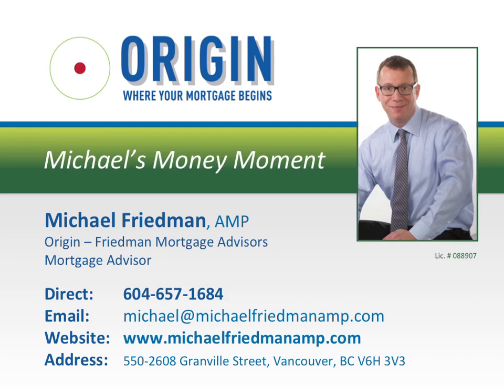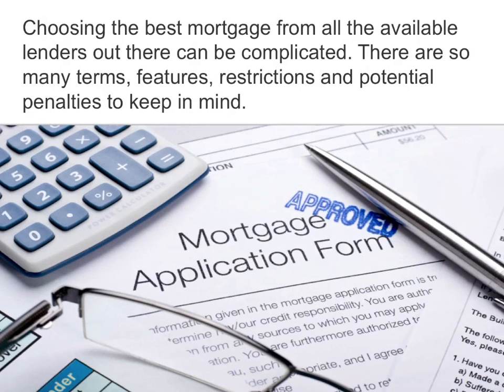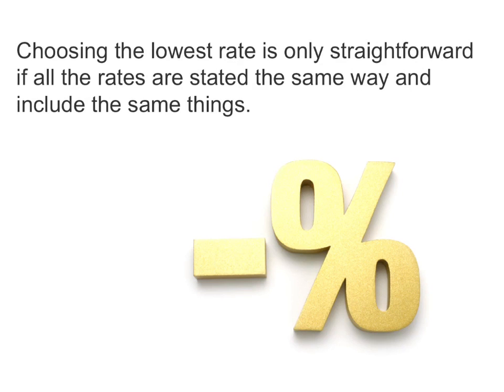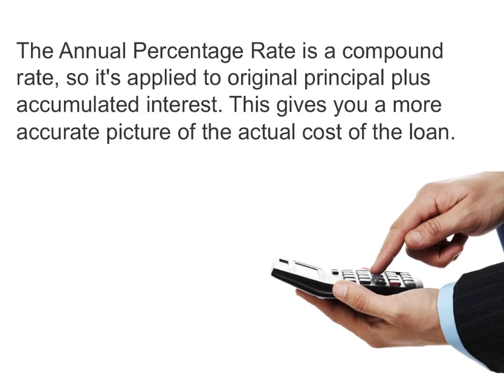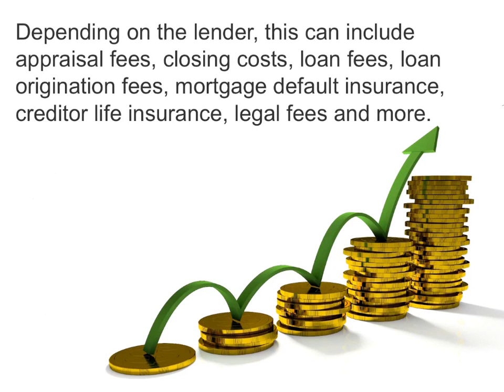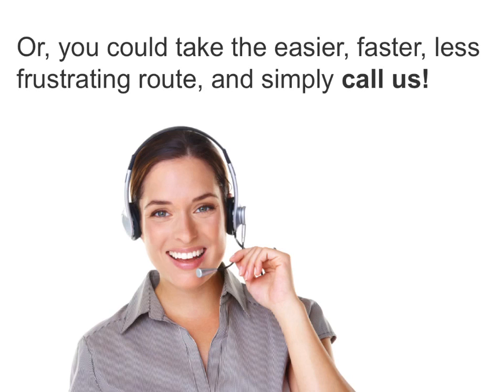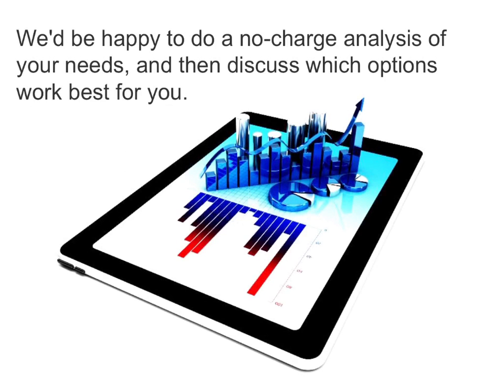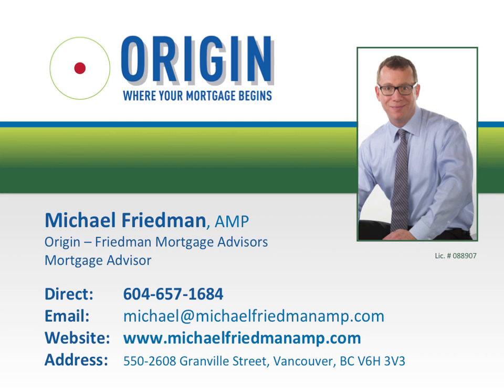Beyond rates: What the banks won't tell you....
Choosing the best mortgage from all the available lenders out
there can be complicated. There are so many terms, features,
restrictions and potential penalties to keep in mind.

But at least mortgage rates are easy to compare—all you
have to do is choose the lowest one, right? Think again!

Choosing the lowest rate is only straightforward if all the
rates are stated the same way and include the same things.

Here are a few "insider secrets" you need to be aware of...